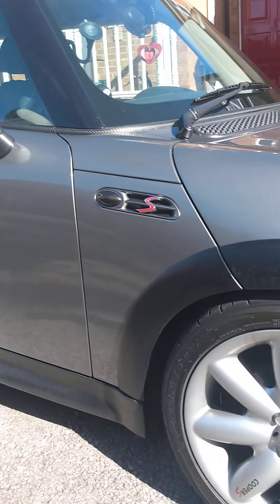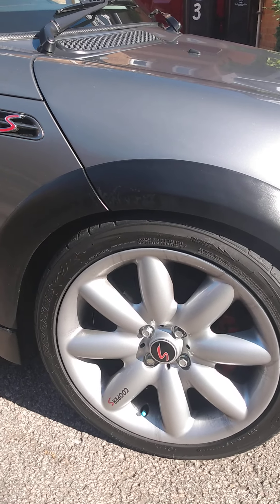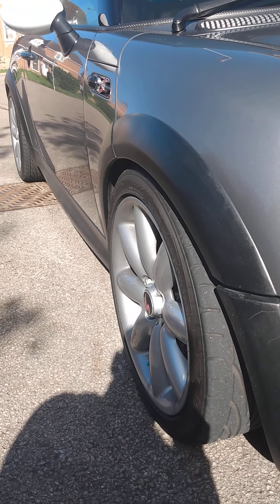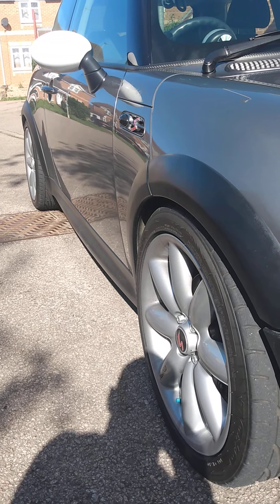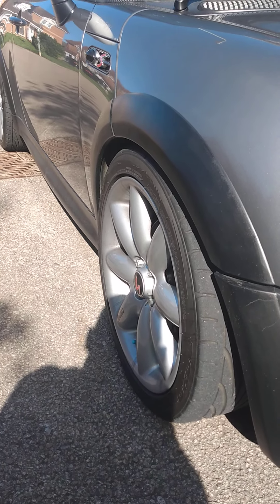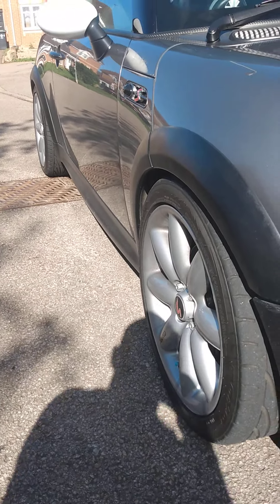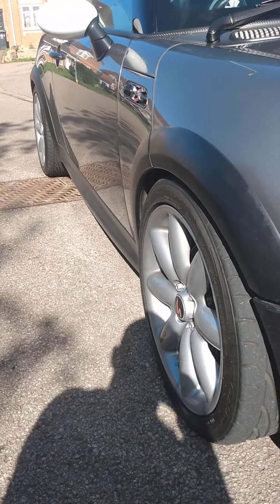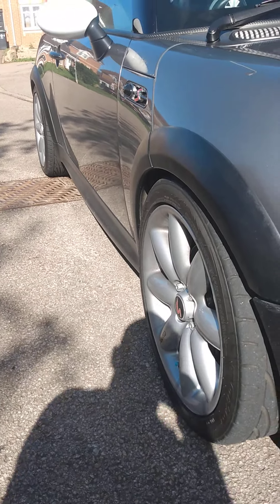Mini Cooper S R53 Upgrading standard brakes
Alternative to R56 conversion and is it worth it?